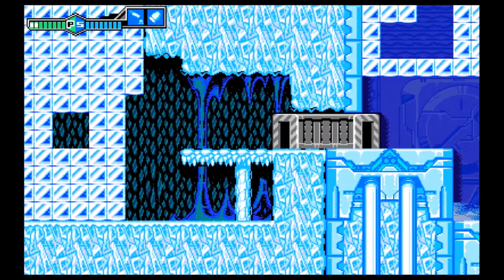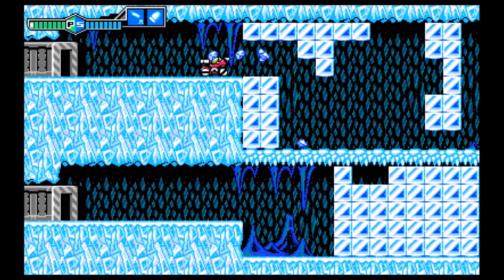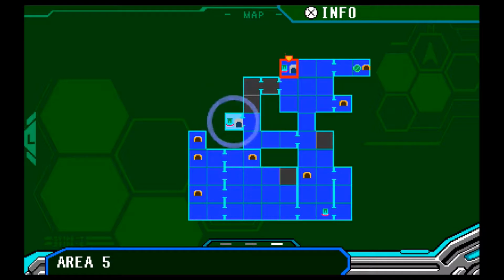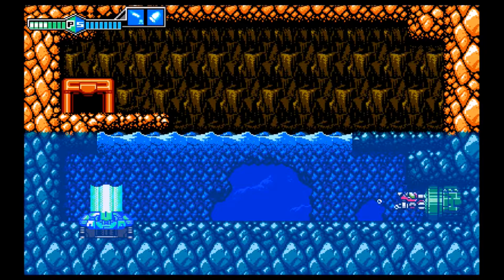Blaster Master Zero - Ep. 16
Remember password systems in games? If you do, let's chat about them. If you don't. well, we'll talk about them anyway.

Facebook.com/UncleSilverGaming